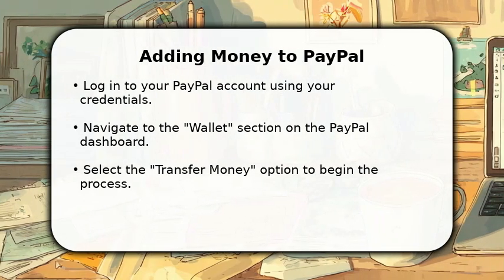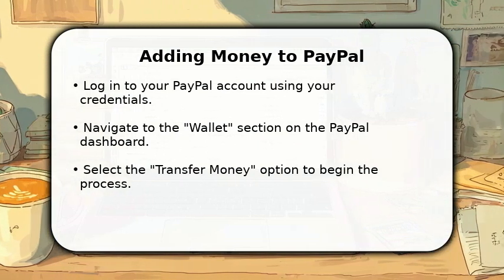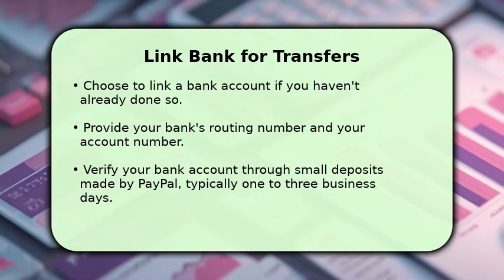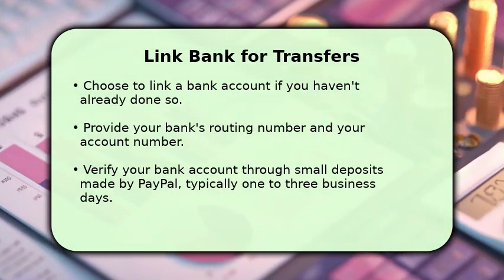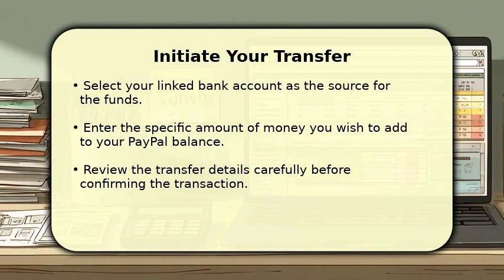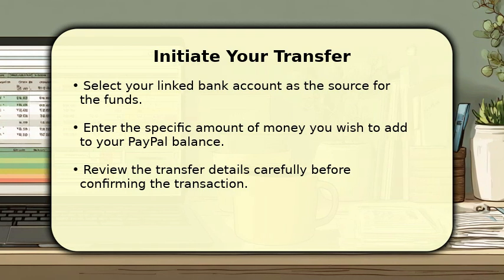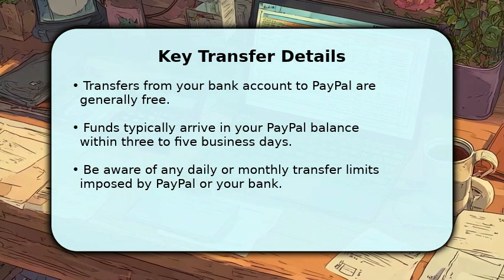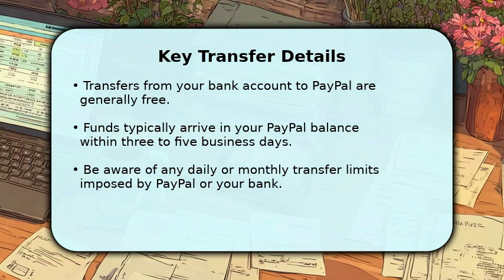How to PayPal Add Money 2025 - Easy Guide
▸ :^) Unlock the full potential of your digital wallet by learning the simplest and most secure methods to add money to your PayPal account with this easy-to-follow guide. This comprehensive tutorial walks you through each step, whether you're looking to fund your PayPal balance directly from your bank account, link a debit card, or explore other convenient options for depositing funds. We'll show you exactly how to transfer money to PayPal securely and efficiently, ensuring your account is always ready for online purchases, sending money to friends and family, or managing your overall digital finances. This video is designed to help you confidently load your PayPal account, making the entire process smooth, quick, and hassle-free. Get ready to effortlessly top up your PayPal balance and take complete control of your online transactions. Tags: PayPal, add money, fund PayPal, PayPal tutorial, how to add money, PayPal balance, deposit funds, load PayPal, easy guide, PayPal tips, digital wallet, online money .